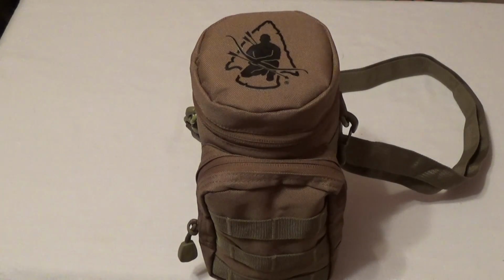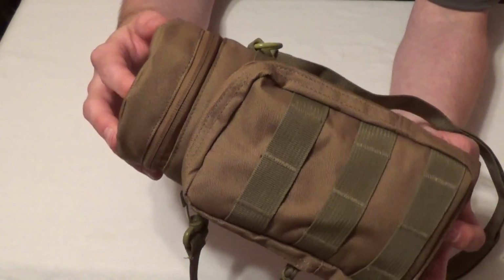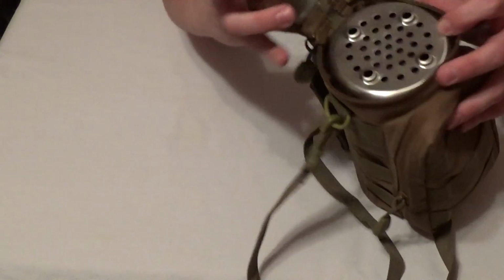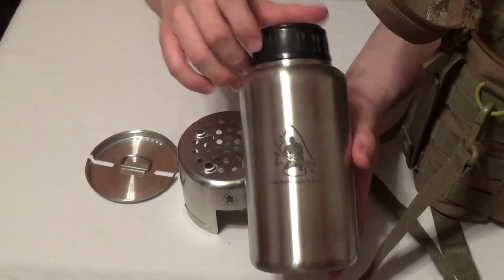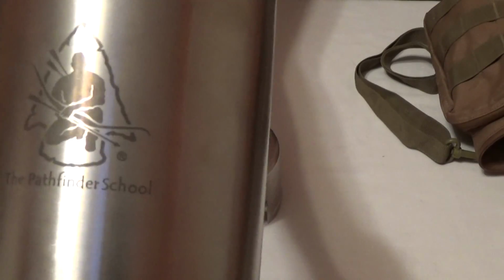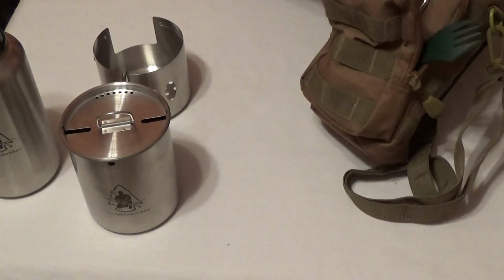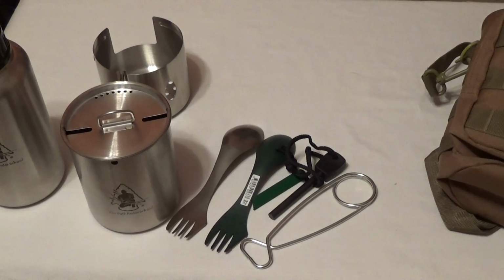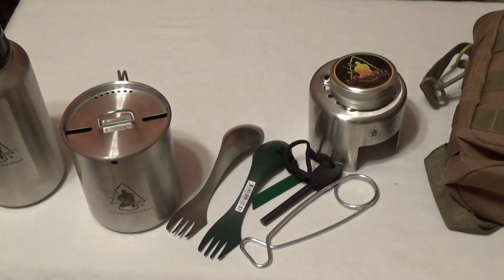Stainless Steel Bottle Cooking Kit Dave Canterbury and Self Reliance Outfitters Review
Dave Canterbury Bottle Cooking Kit Initial Review